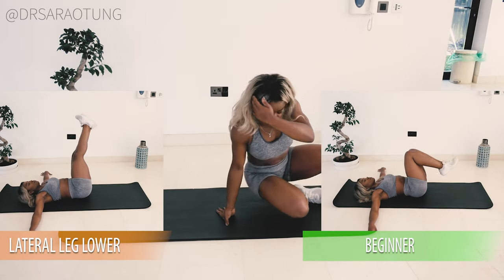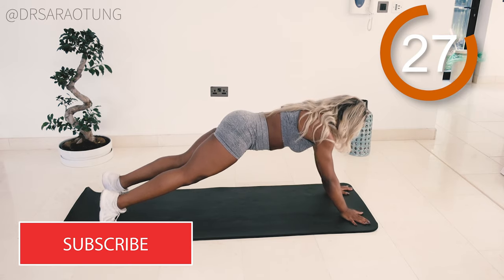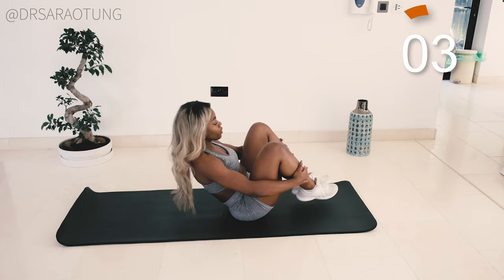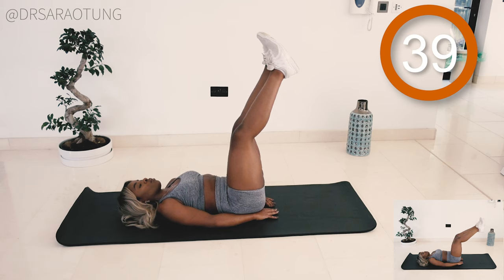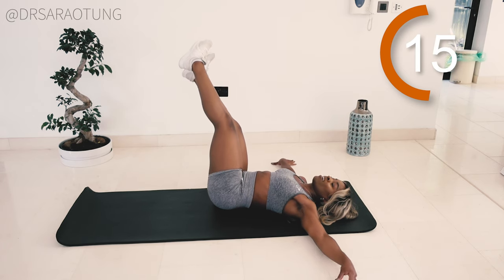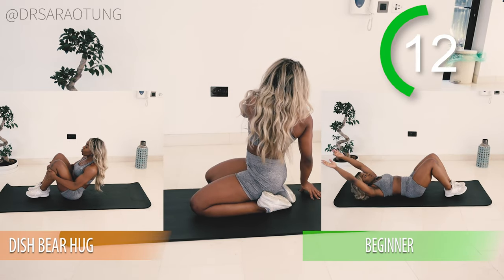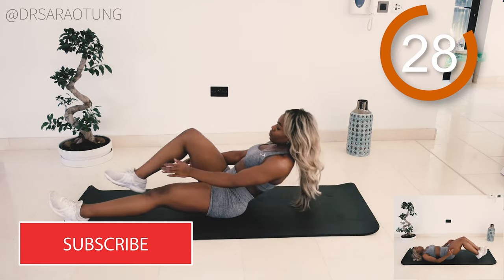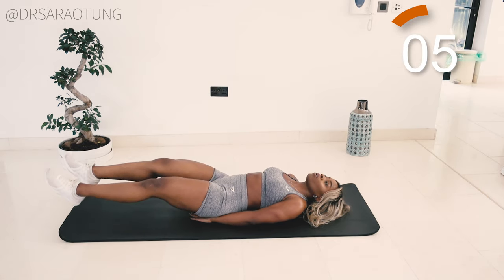TONED ABS IN 10 MIN